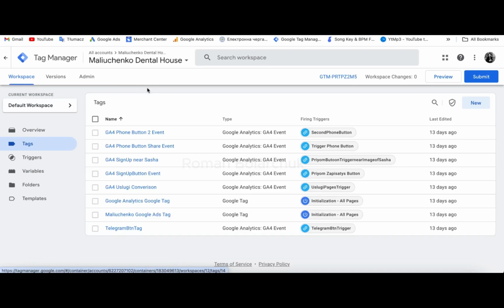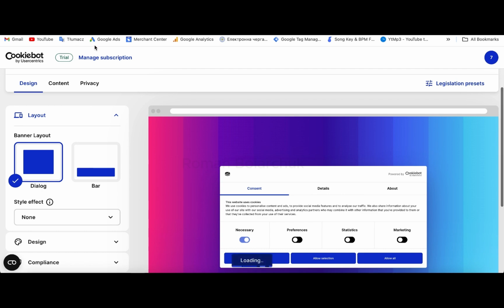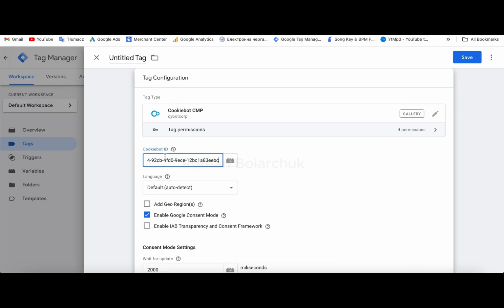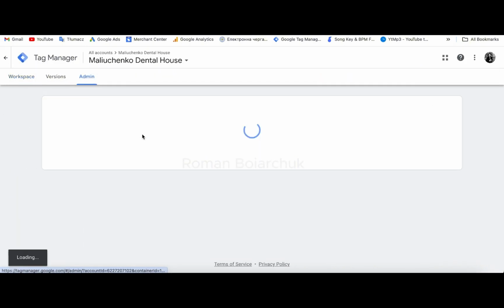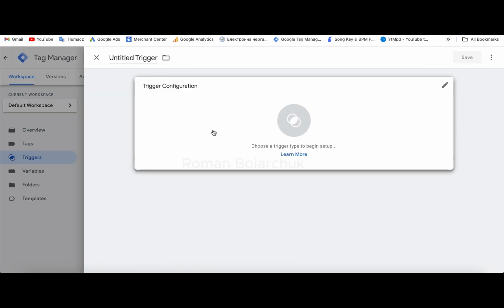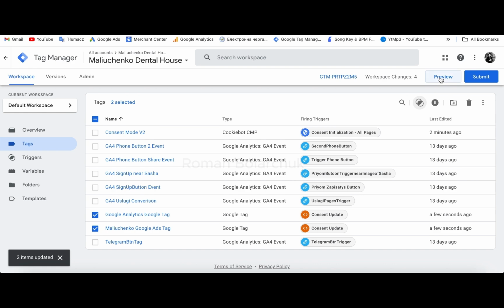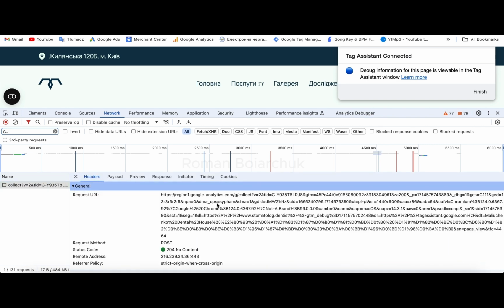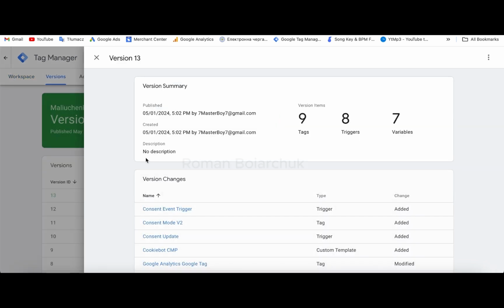How to Install Consent Mode V2 in 2024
In this video, we'll guide you through the step-by-step process of installing Consent Mode V2 in 2024, ensuring your website complies with the latest privacy regulations. You'll learn how to integrate Google Consent Mode with your Consent Management Platform (CMP), configure settings correctly, and optimize your data collection strategy while respecting user consent preferences.